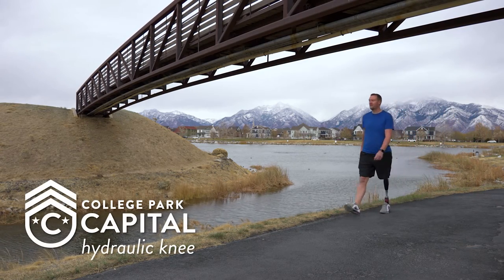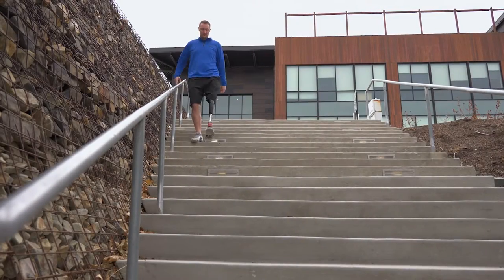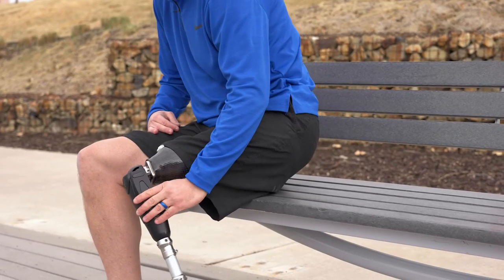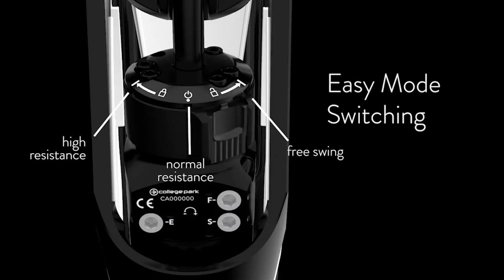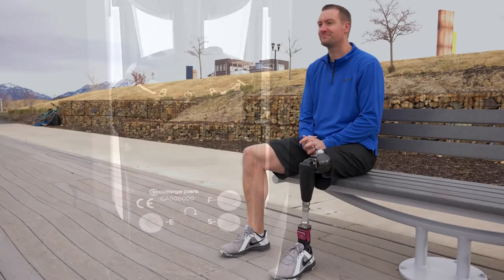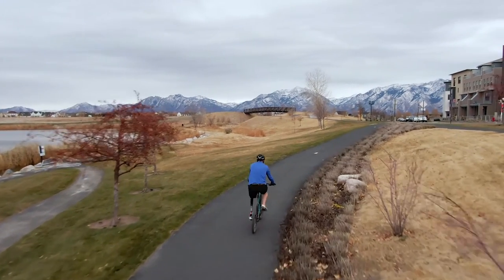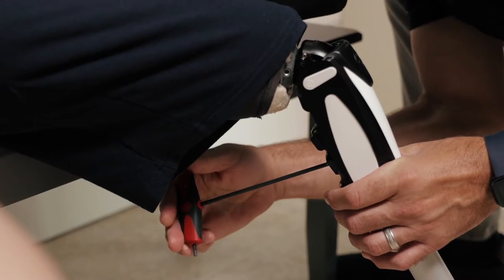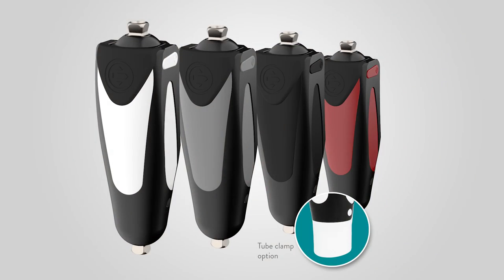The Capital Hydraulic Knee from College Park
Learn how the Capital hydraulic knee from College Park Industries makes life easier for patients and clinicians. Featuring simple mode selection and 4mm adjustments, this lightweight knee uses responsive hydraulics to accommodate the user’s variable gait. Durable, sleek, and fresh water friendly, the Capital is handmade in America with care.